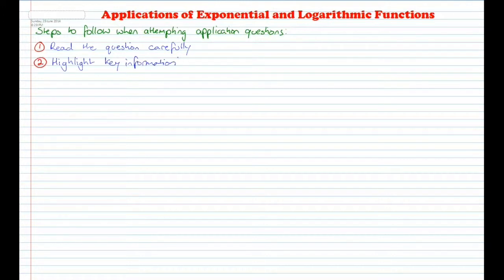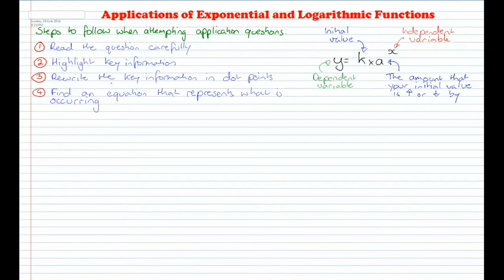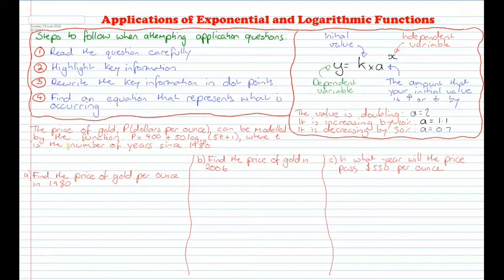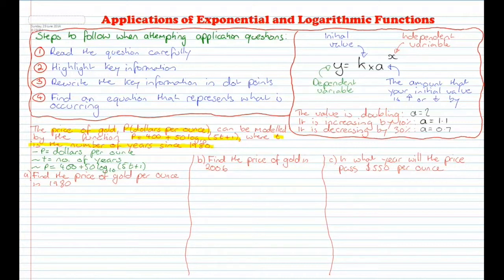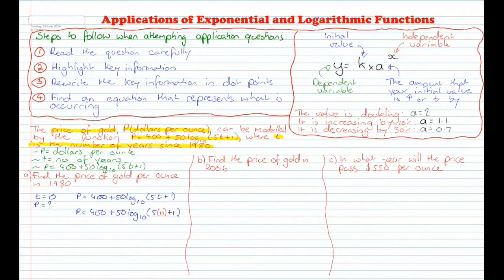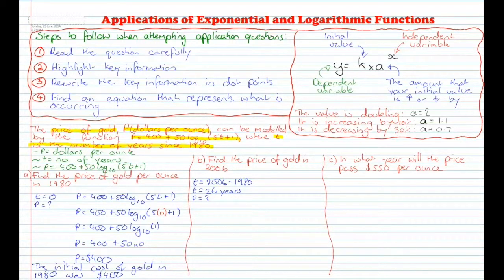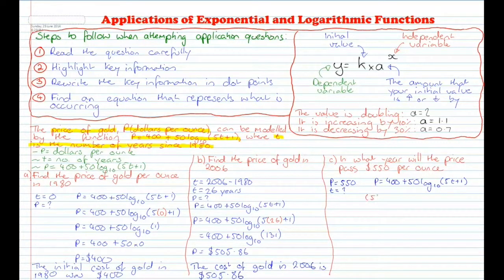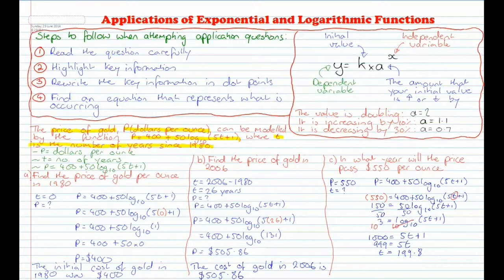5H - Applications of exponential and logarithmic functions (Part 1)